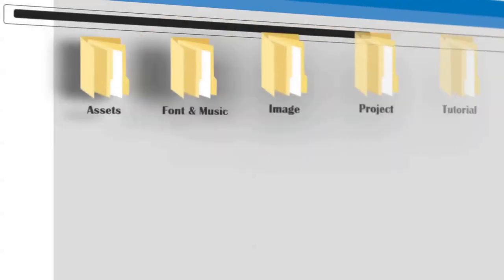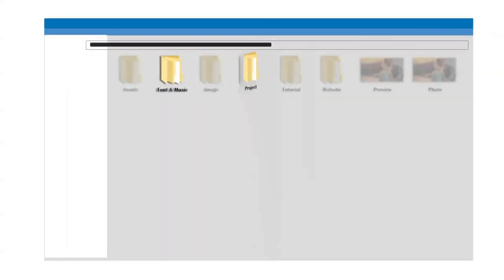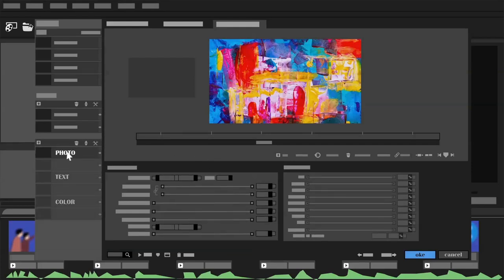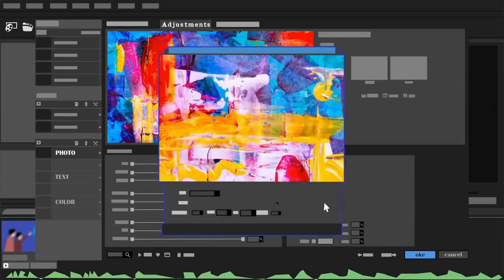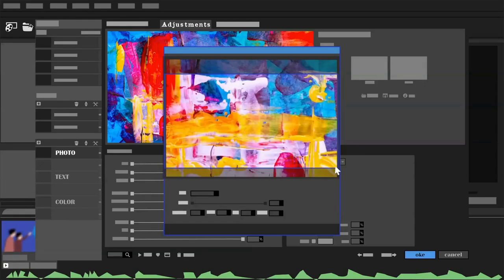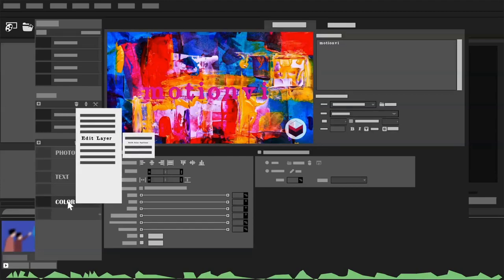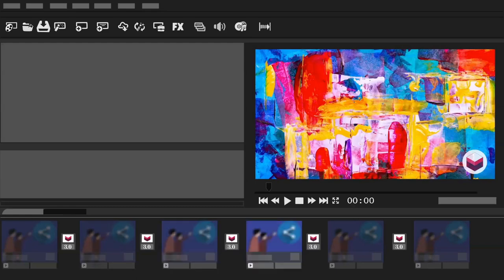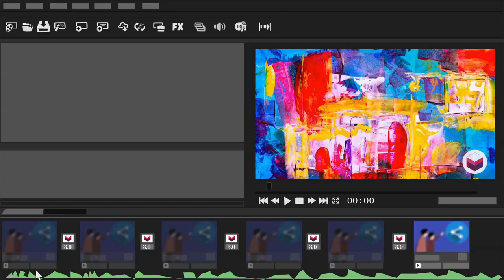FREE PROSHOW - Christmas Village Opener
▁▂▃▅▆▇ MOTIONVI ▇▆▅▃▂▁
Welcome to MotionVi, we create video projects and design templates with different versions on different software so you can easily choose and easily use it. Download Link and password are added under the description of each video. Thanks
②. Download on Drive
②. Download on Website
③. In addition to the free video, we also have the video sold on the website.
►You read the policies that apply here: license/. We hold creative copyright and some creative rights belonging to other authors. You may not use our projects to take actions that are contrary to the policy we have already made.
④. The purpose of this video is to promote for these respective artists. We will provide you proper credits or remove the video if you demand.
All music, images, videos copyrights belong to original artists.

* Buy music on: audiojungle.net or iTunes - Apple
⑧. Information Project:
• Author: Proshow Template
• Size file: 94 MB
• Lenght: 00:14
• Slide: 1
• Photo: 1